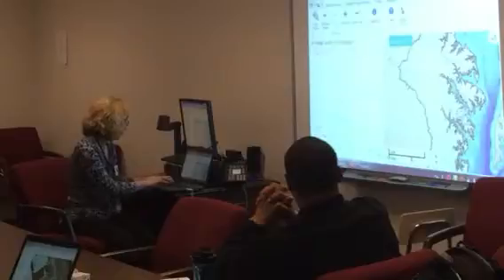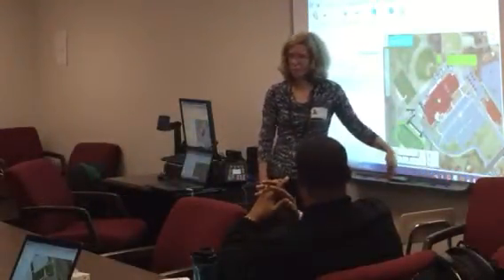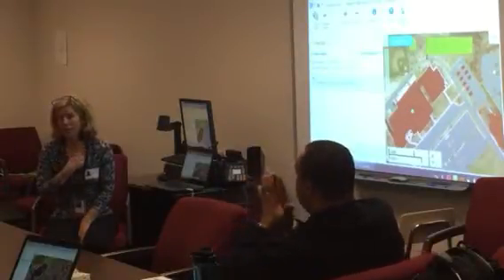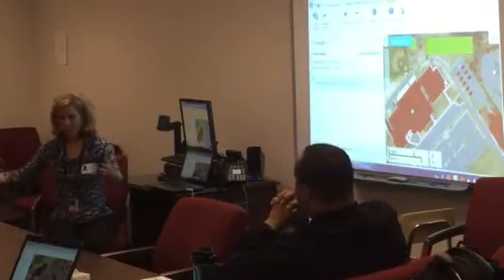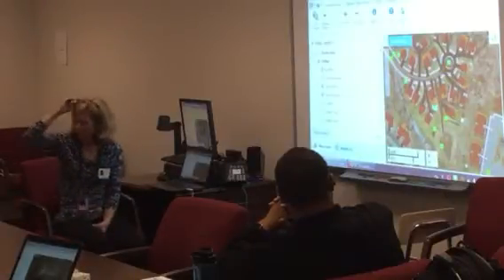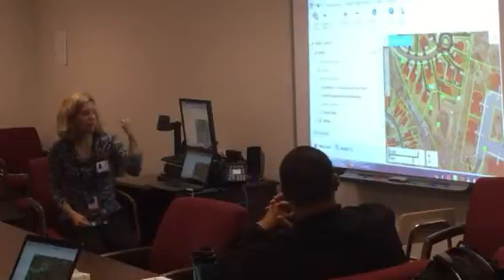GIS AHS Teachers Training 2016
Lara Mulvaney from AAWSA gives a GIS overview to AACPS teachers, administrators and Signature Program facilitator Eric Elston